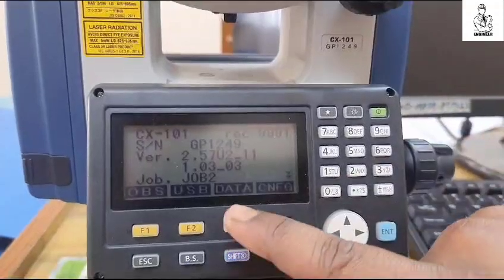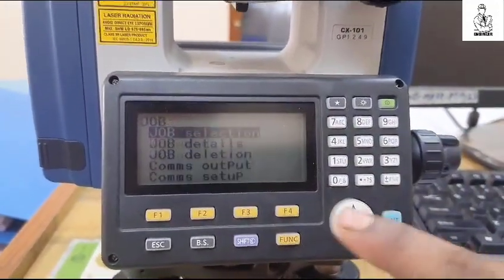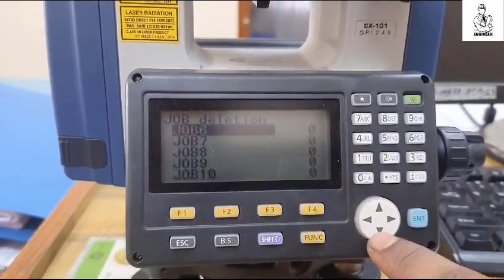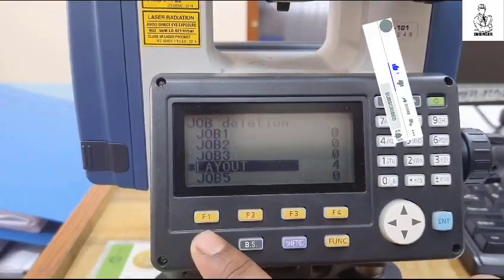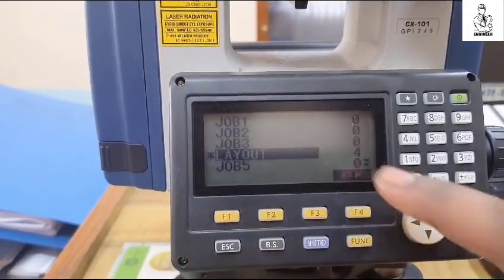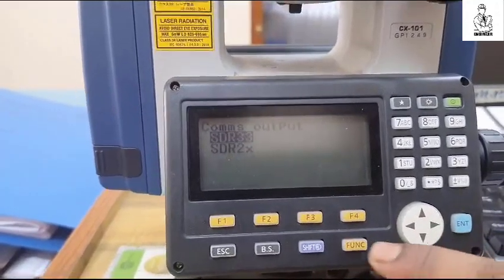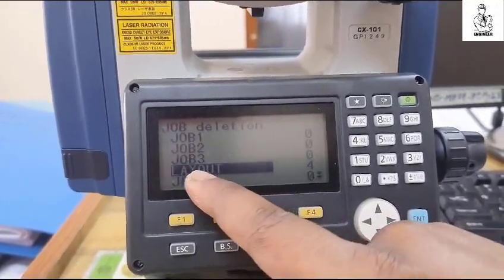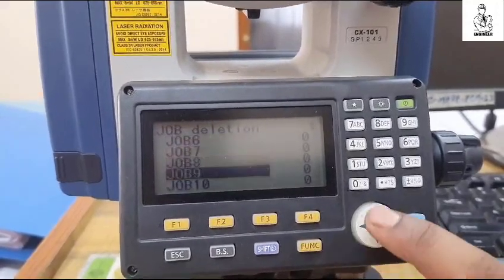How to delete job/folder from total station machine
Hello everyone, Today I will present you,

If this video useful to you please give it a Thumbs-Up
soon as we release another tutorial. If you have any
special tutorial requests, please post them below this video.